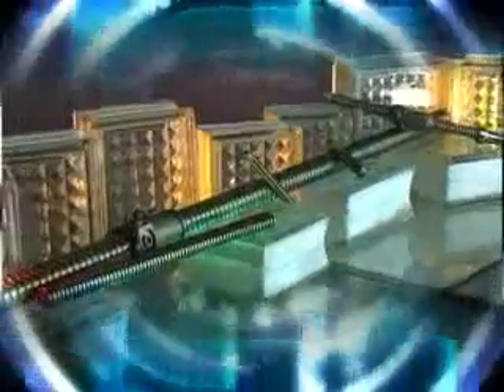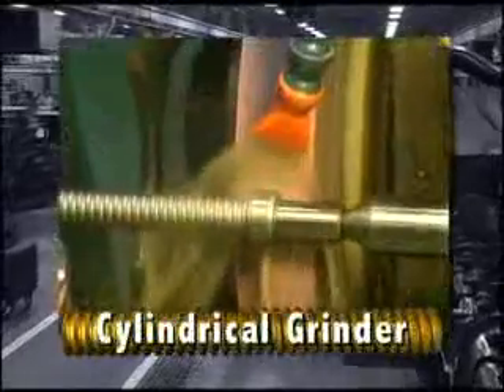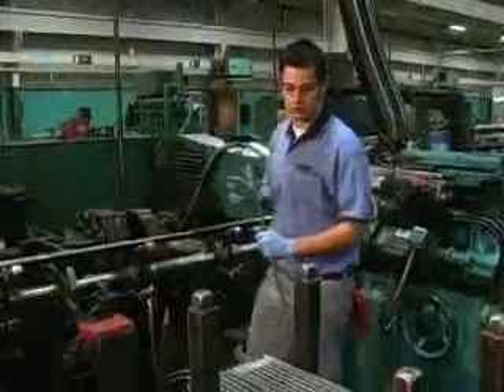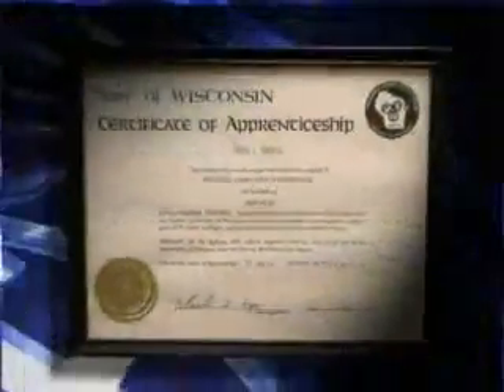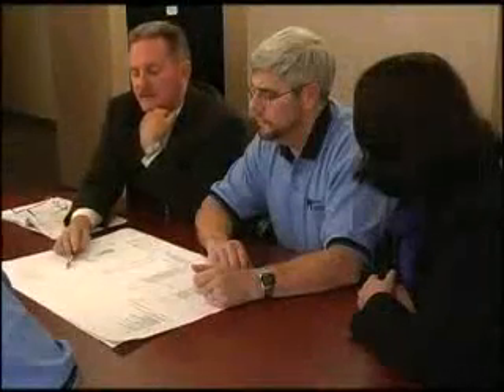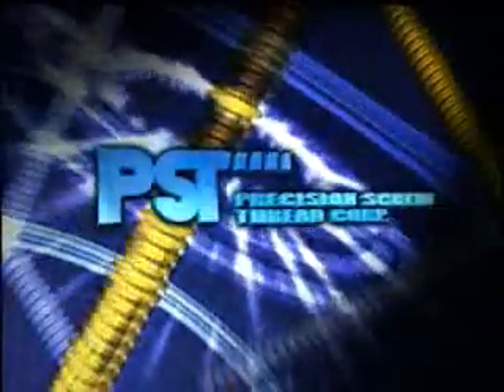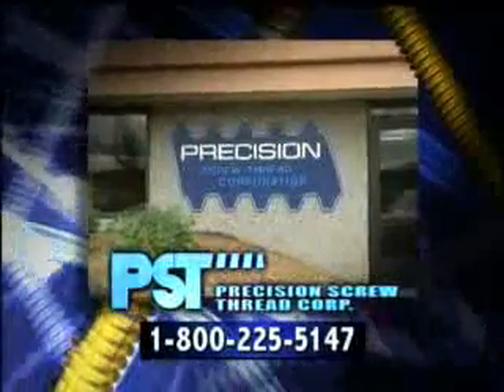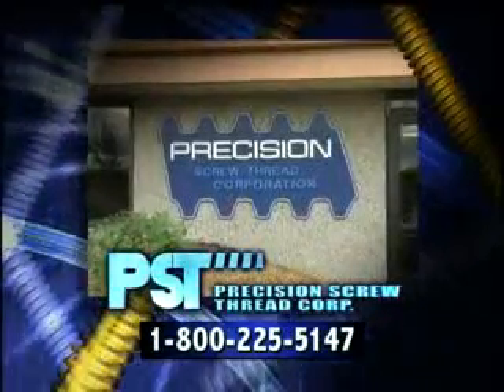Precision Screw Thread Corp. Video - Ball screw machining shop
Precision Screw Thread Corp. info @ . Linear motion/Power transmission specialist.  PST specializes in thread rolling solutions and services along with standard and custom Linear Motion and Power Transmission components - ball screws, lead screws, acme screws, and actuators.